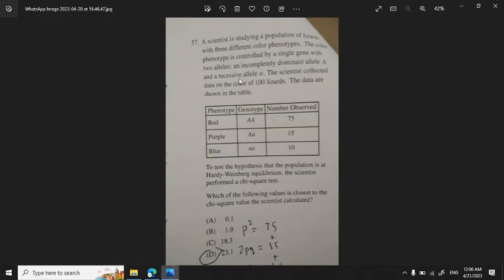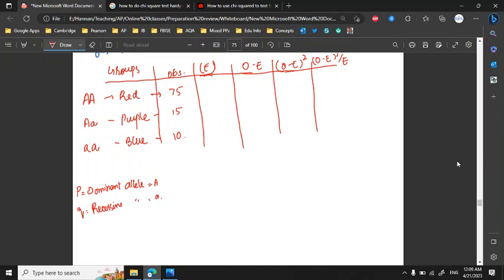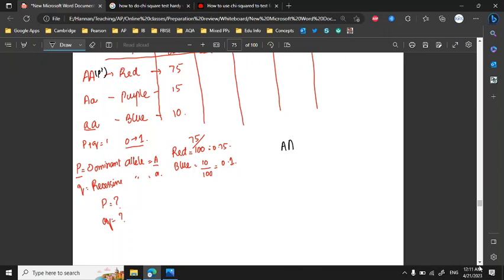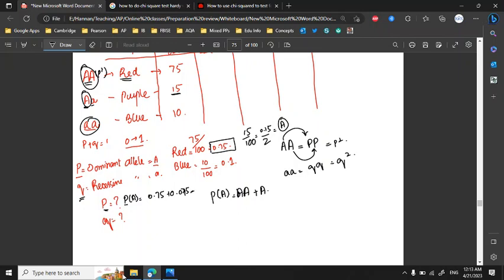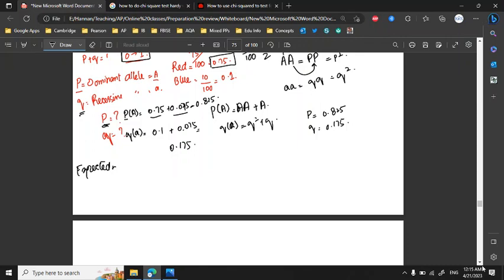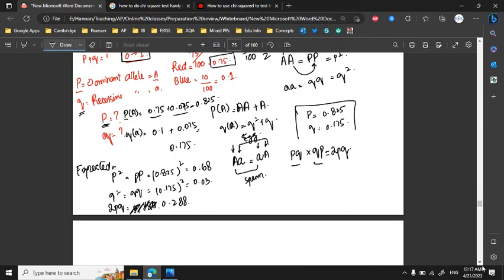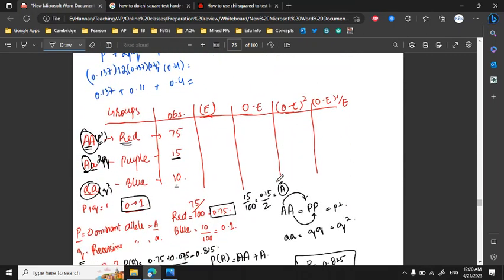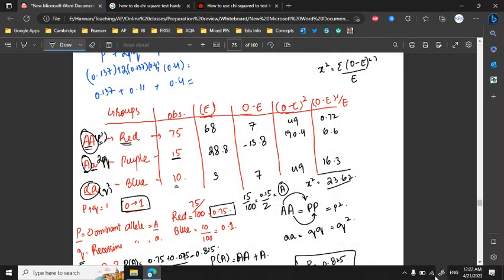Hardey Weinberg's theorem solved through chi square test.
A question from AP Syllabus